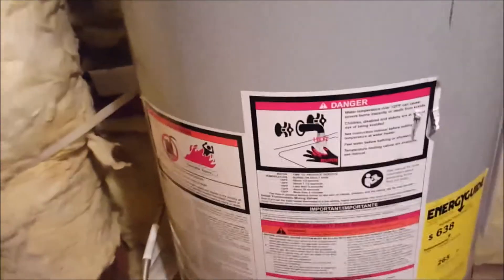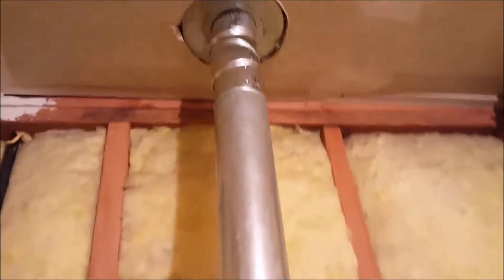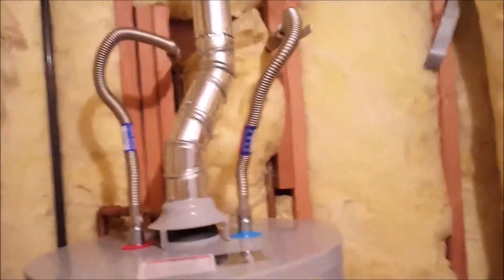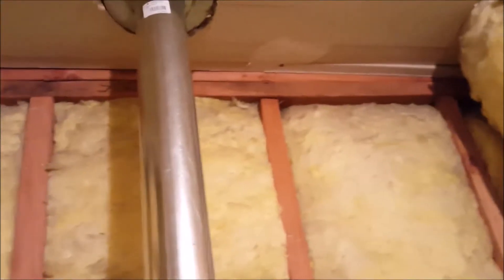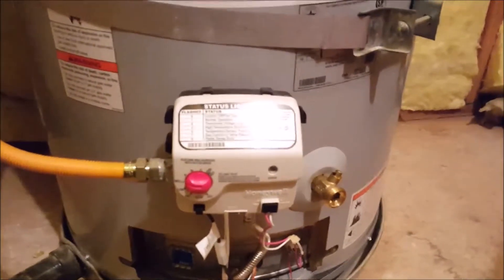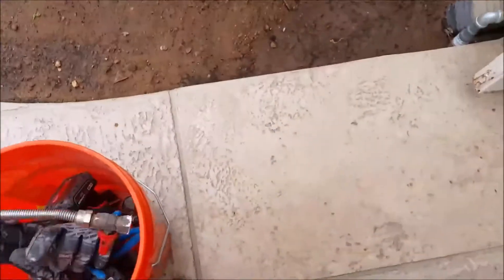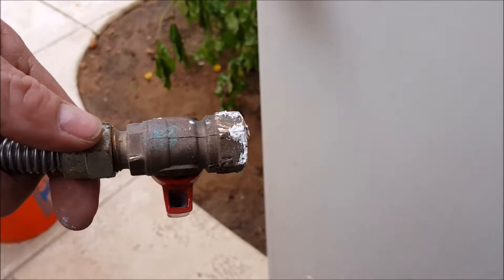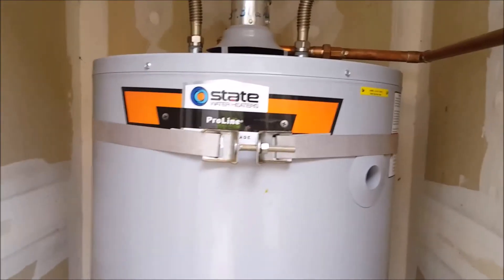Clovis Plumbing Services - Water Heater Repair